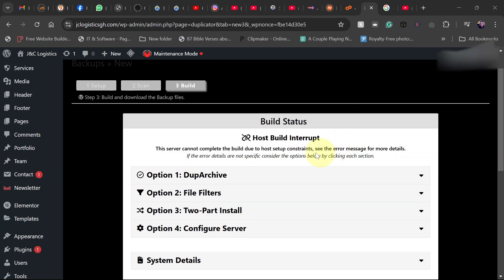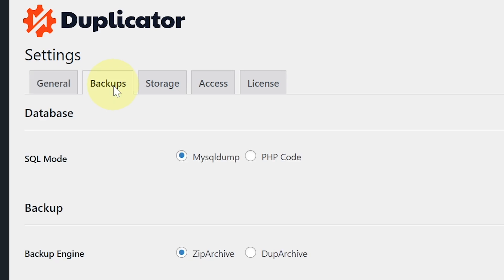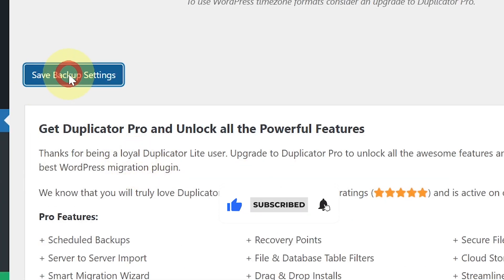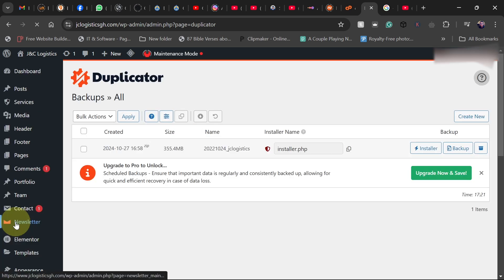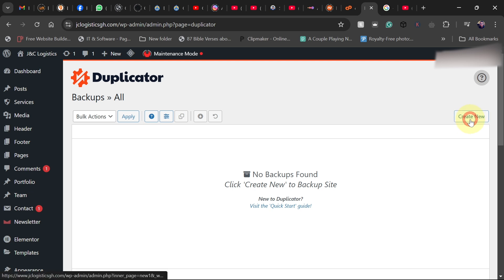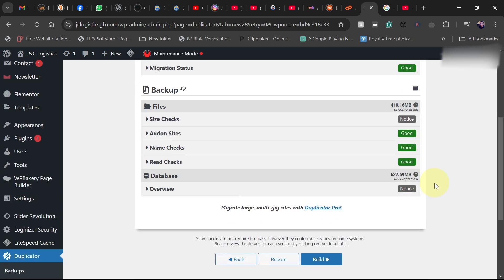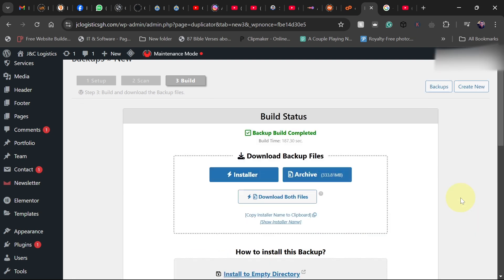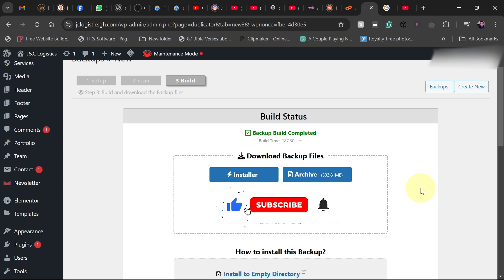One Simple Fix to Host Build Interrupt and Boost Your WordPress Site!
Discover one simple trick to stop build interruptions and supercharge your WordPress site’s performance! Learn how this quick fix can enhance loading times, reduce errors, and keep your website running smoothly. Perfect for beginners and seasoned WordPress users alike!